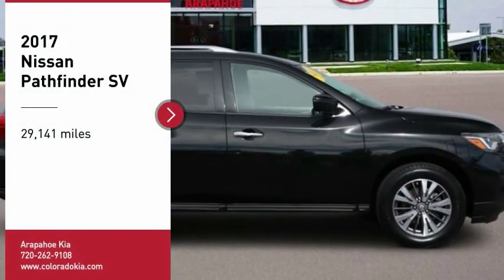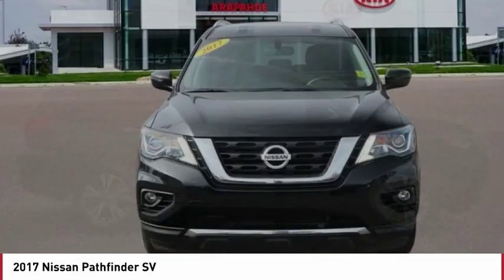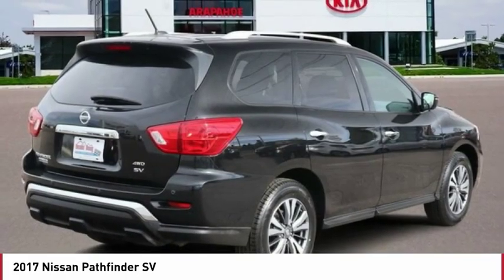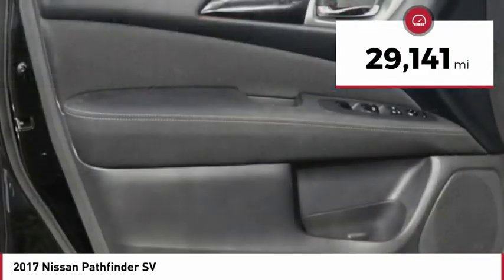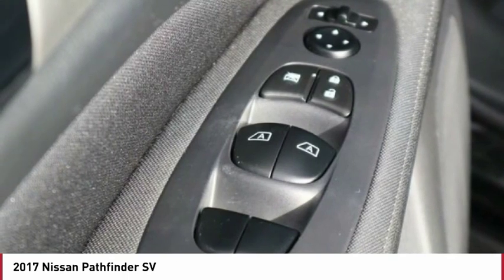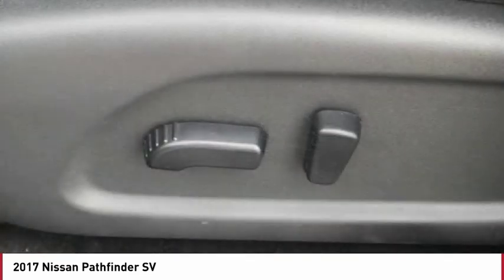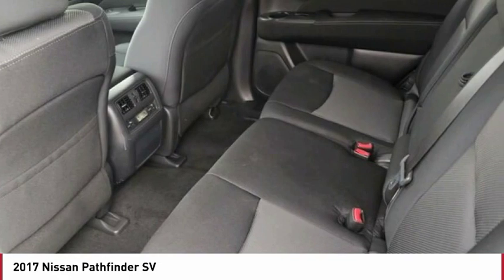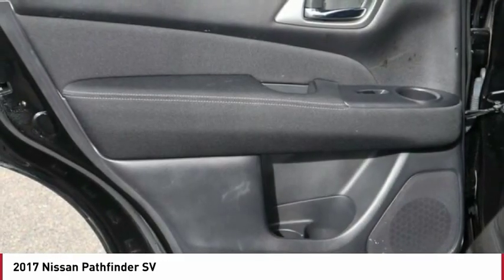2017 Nissan Pathfinder Greenwood Village CO 11817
Arapahoe Kia
9400 E Arapaphoe Rd